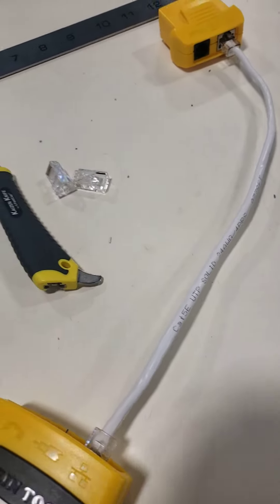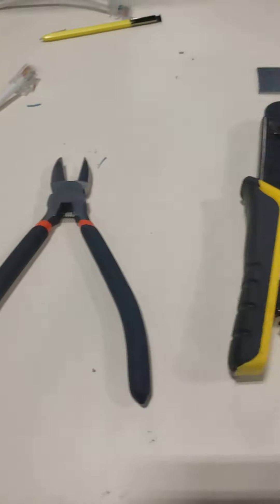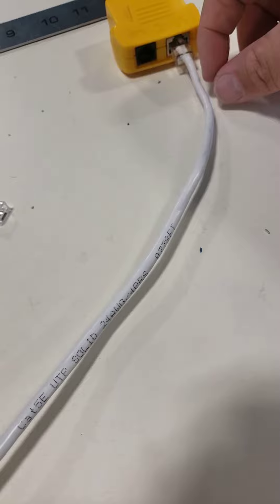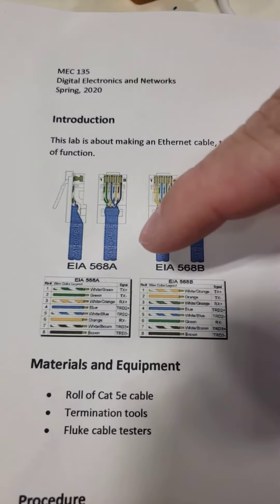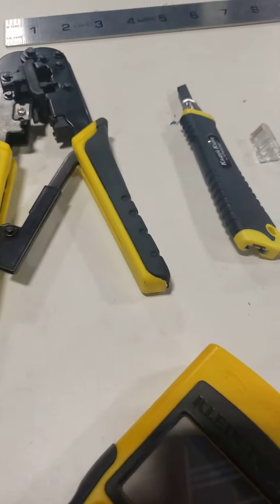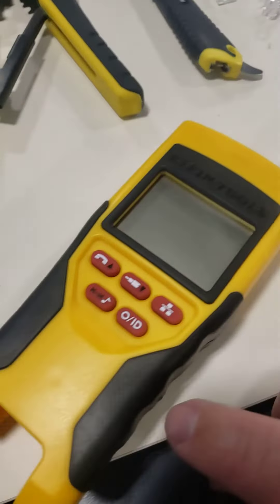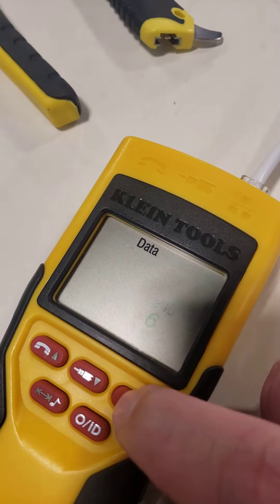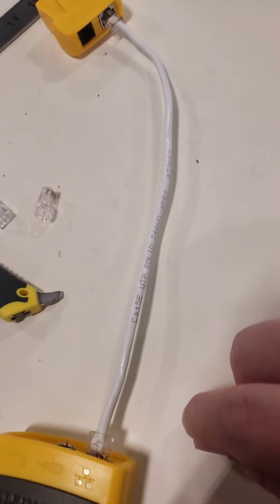Making an ethernt cable